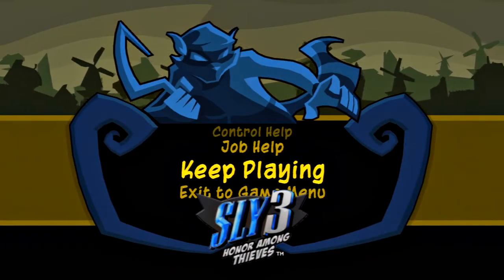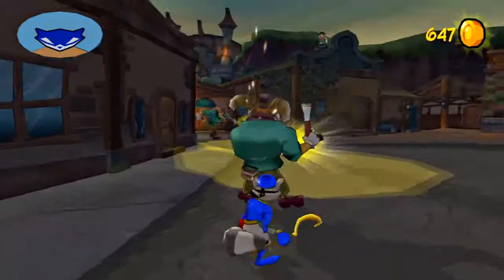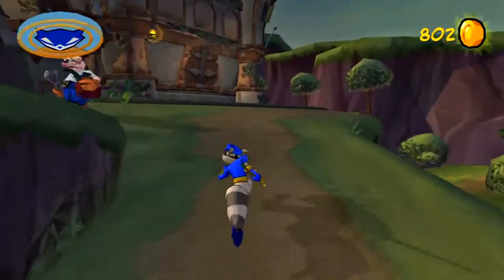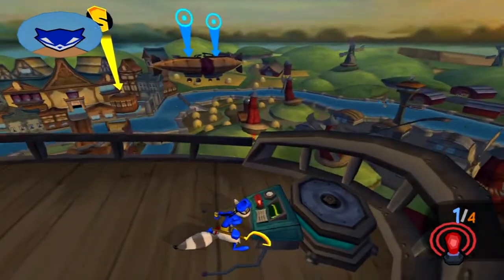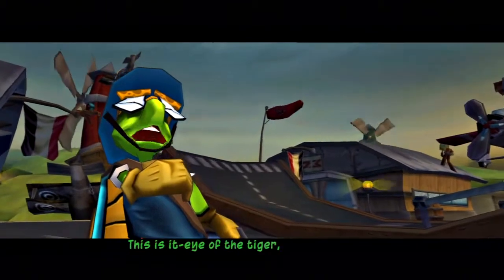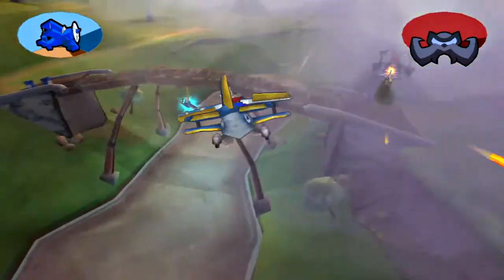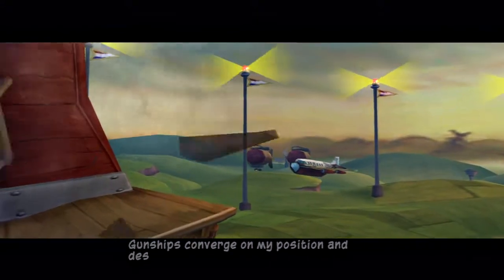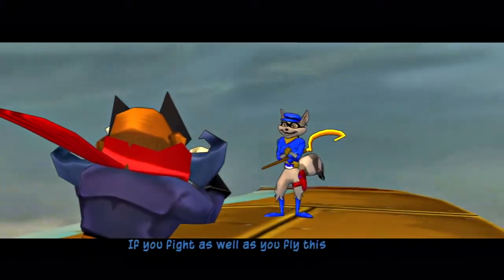Sly 3: Honor Among Thieves - Episode 18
In this episode we show the Black Baron who is boss in beat him in our plane battle, just to find out a secret about him